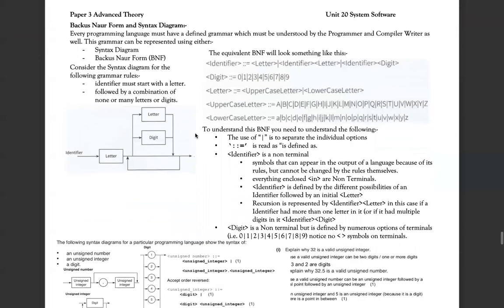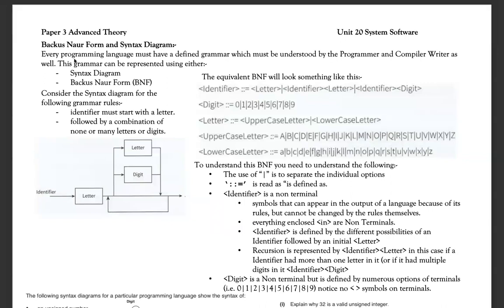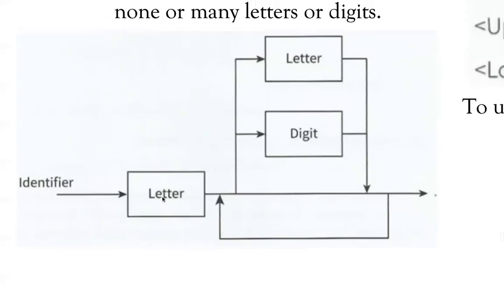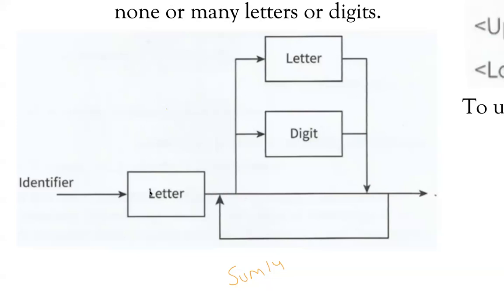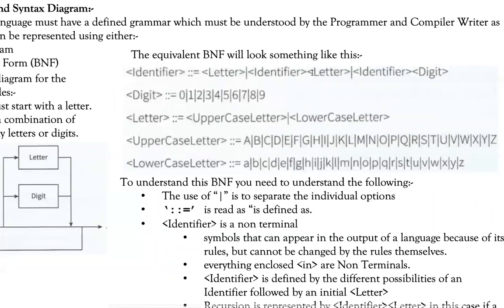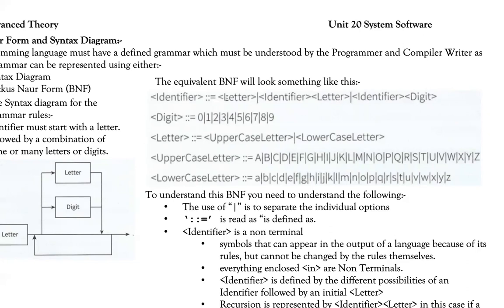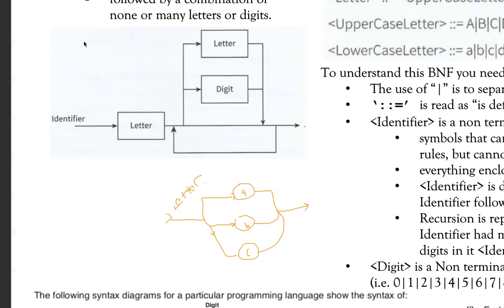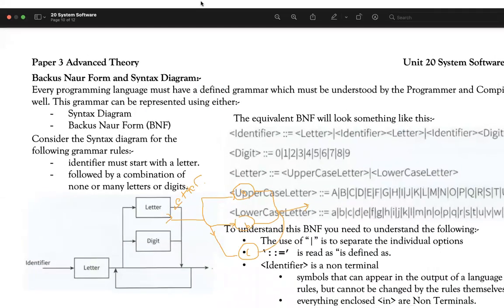Unit 20 BNF Pt1